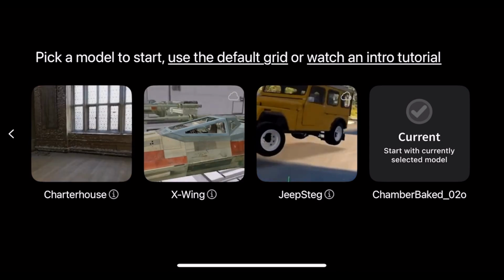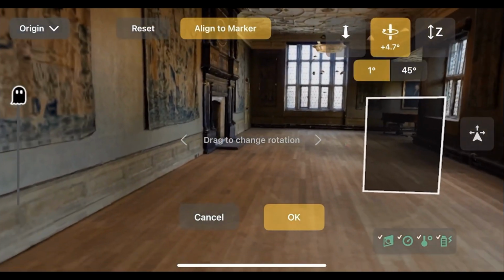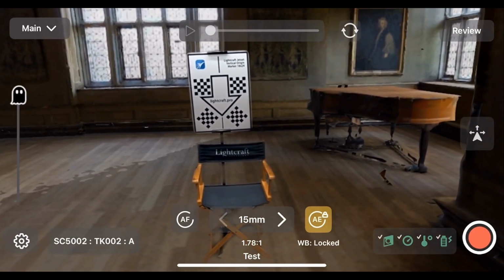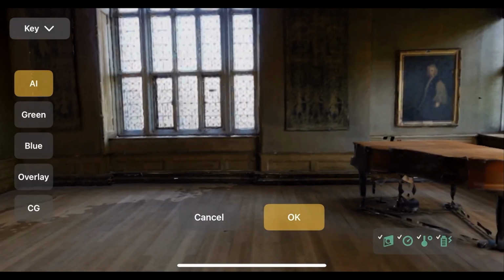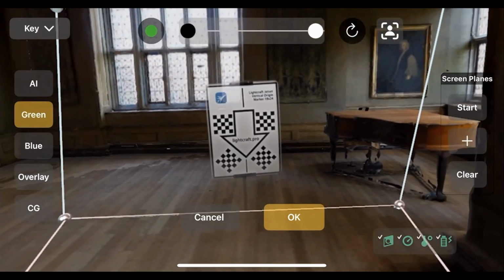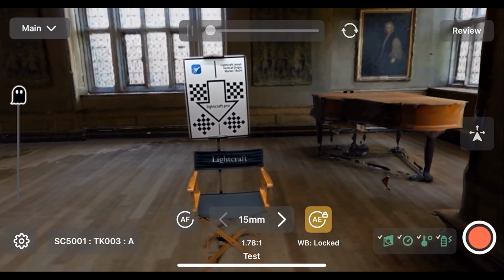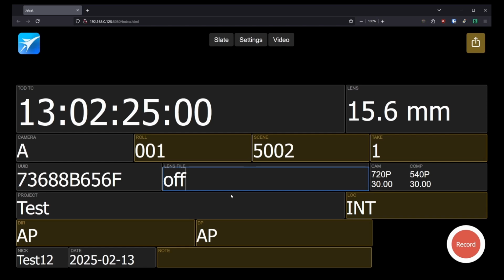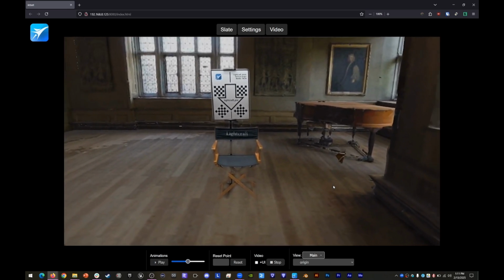Introduction to Jetset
This is an introduction to the Lightcraft Jetset virtual production app.

00:00 Introduction to Jetset
00:16 Model Pick Page
01:06 Setting Live Action Origin
02:40 Adjusting Origin with Dragging
03:25 Origin Axis Controls
05:20 Horizontal Optical Origin Marker
06:50 Vertical Optical Origin Marker
08:33 Scene Locators
09:59 Dashboard Indicators
11:18 Scanning 3D Scene
12:59 Keyer
14:19 Setting 3D Mattes
16:25 Editing 3D Mattes
17:43 Set Keyer Color
18:28 Overlay Keyer
18:55 Ghost Slider
19:14 Project Storage
20:51 Creating a New Project and Prefix
21:39 Zoom Controls
22:30 Focus and Exposure Lock
23:02 Recording a Take
23:19 Reviewing Takes
24:15 Sharing Clips
24:50 Re-Rendering
25:10 Digital Slate Tab
26:01 Editing Digital Slate Properties
27:26 Record and Stop on Slate
28:06 Settings Tab
28:20 Video Tab
28:41 Remote Controls
29:05 Remote Origin Alignment
29:50 Remote Scanning Control
30:54 Remote Scene Locator